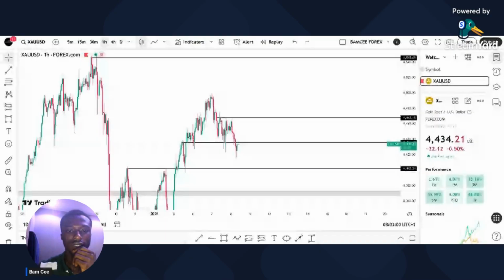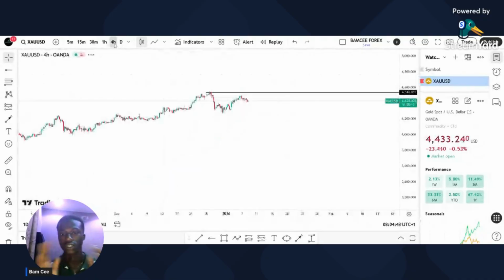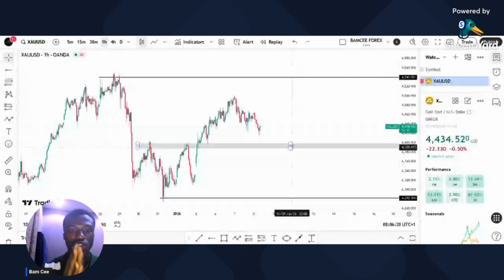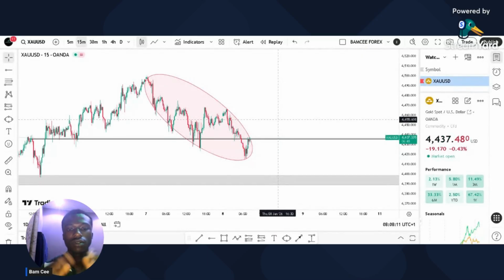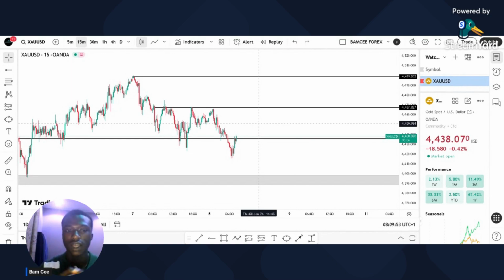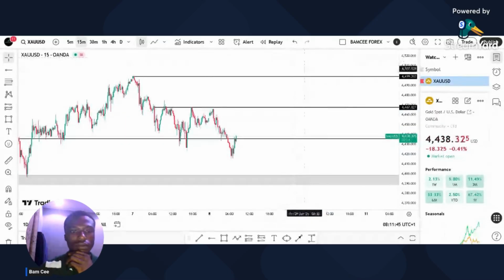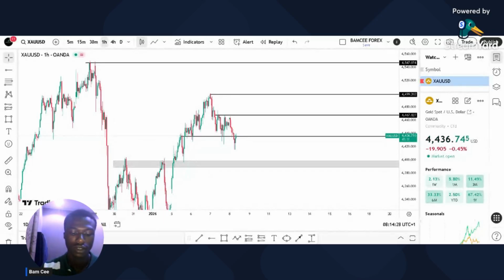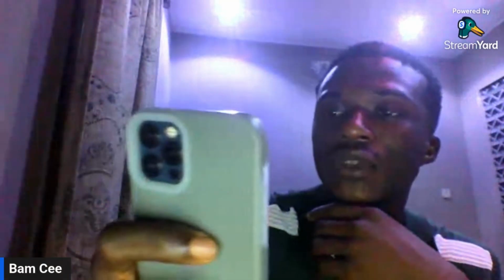GROWING A SMALLER ACCOUNT WAS POSSIBLE WITH THIS BEGINNER FRIENDLY STRATEGY || MUST WATCH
Break down on how to grow a smaller trading account as a beginner using this simple strategy.

Trading Broker I use👇

EXNESS BROKER.

If you're new here start by following these instructions .

To take my signals and join the withdrawal team follow these easy steps

1. Open and register with exness broker.

2. Fill your details accordingly and make sure to select these options
-MT5 or MT4
-Leverage 1:2000 or unlimited
-Currency: USD or any of your choices.
-Address should be the same as what's on your utility bill.
-Download these two apps on your play store or apple store: META TRADER 4/5

4. Fund your account with any amount from $10 upward and start taking trades. Make sure to apply for proper risk management.

Transcript